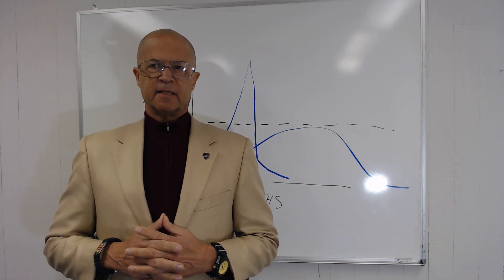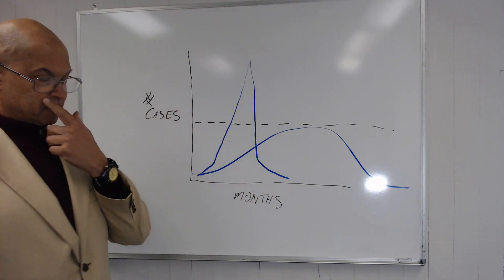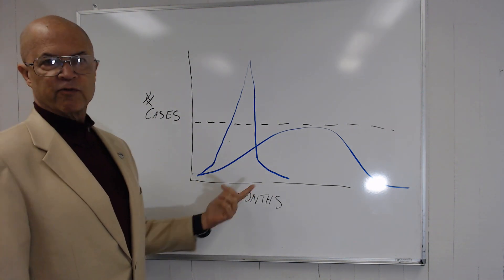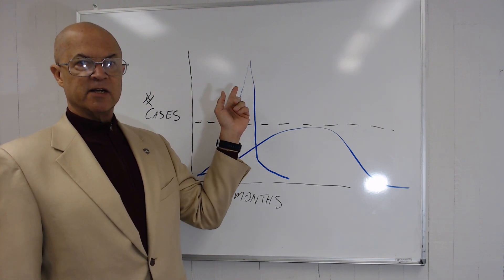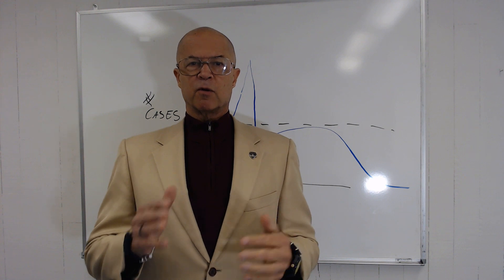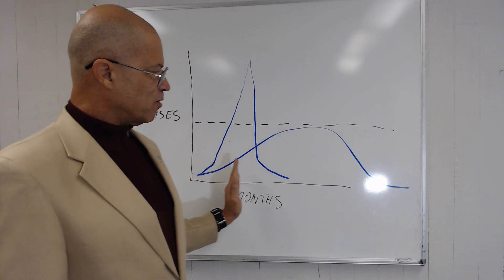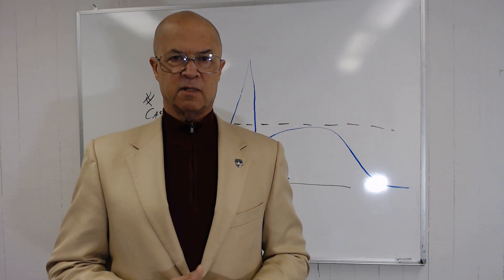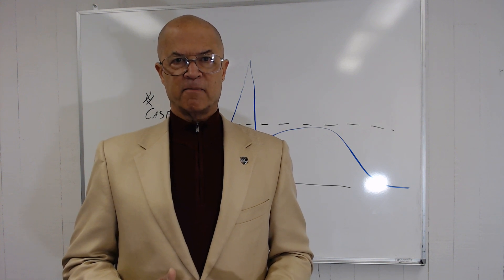More On Corona Virus COVID-19: The REAL Reason for Concern and We're NOT Being Told